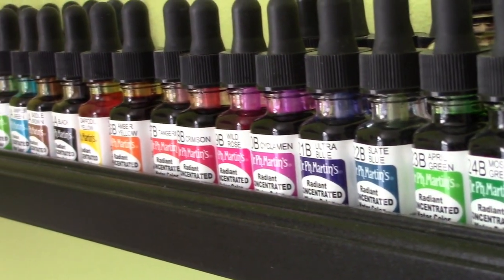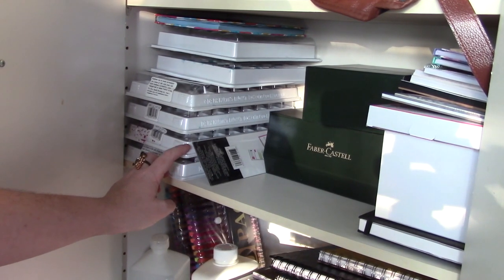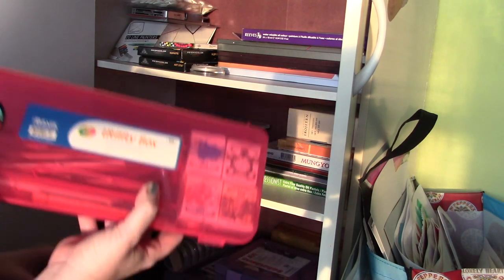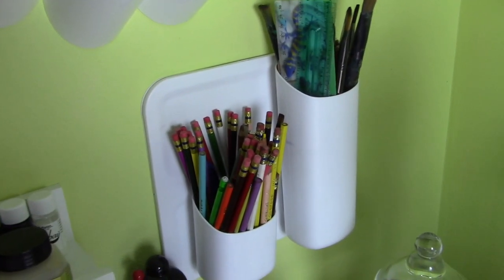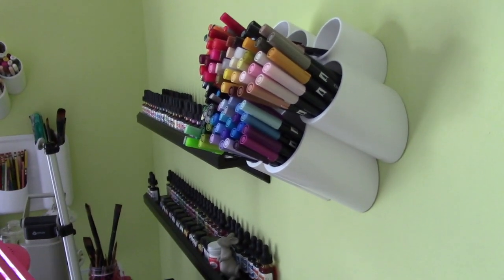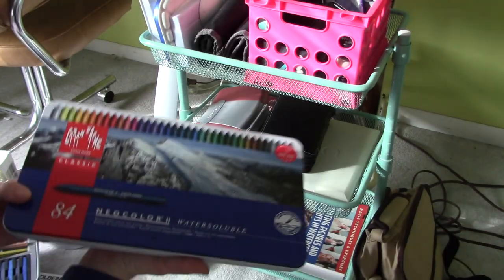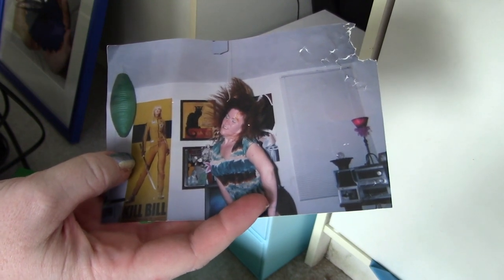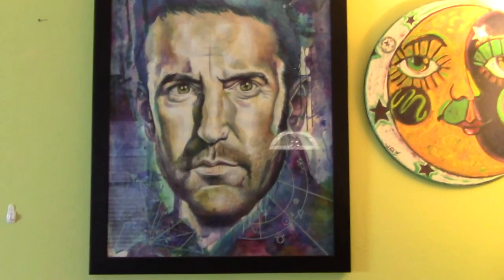My Studio & Workspace Tour 2017 - Part One: Living Room Studio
Gather round while I give you a tour of the workspace/makeshift studio in my living room! This is part one of two, which I'll show you how I store my supplies, what they are, and tell a bit about myself as an artist and my workflow.

Starring will be some of the following supplies: Most of the colored pencils I own, pastels, paper, watercolors, and all the sneaky ways I store and display things to make it work!